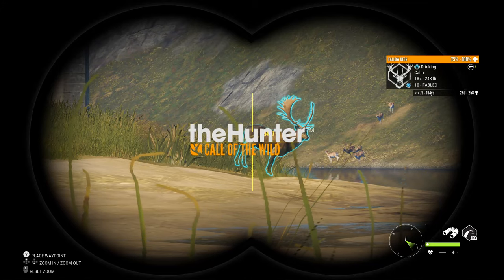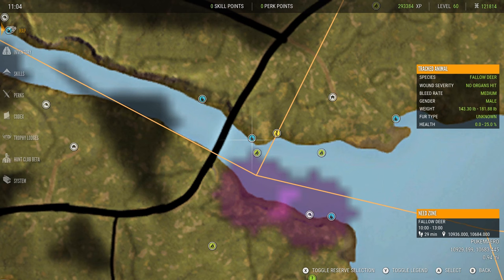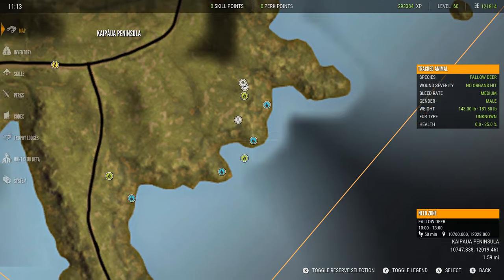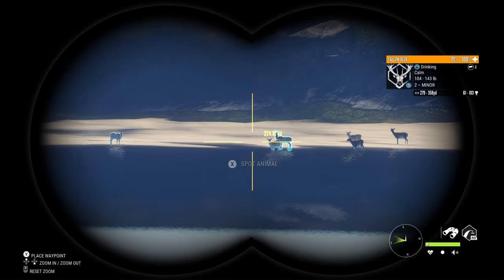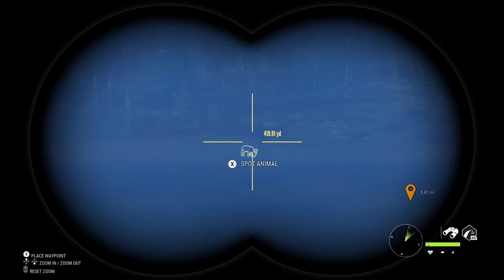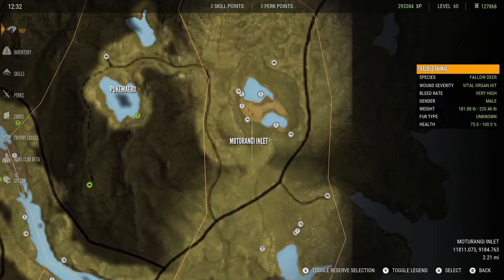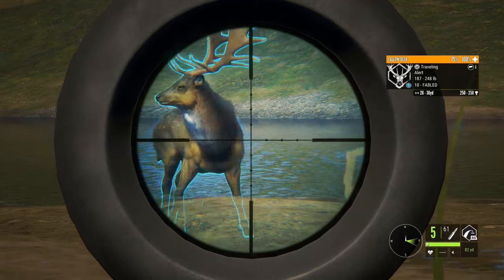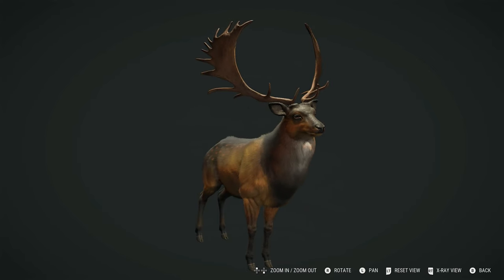How to Spawn GREAT ONE FALLOW in TE AWAROA (Zone Guide) Call of the Wild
❤️In today's video, we go through everything you need to do to spawn a FALLOW DEER GREAT ONE!  We discuss where to find all of your drink zones, how to set up with tents and tripods, how to get quick respawns, how to handle solo zones, what levels to shoot, and much more. Great One fallow deer the Hunter COTW